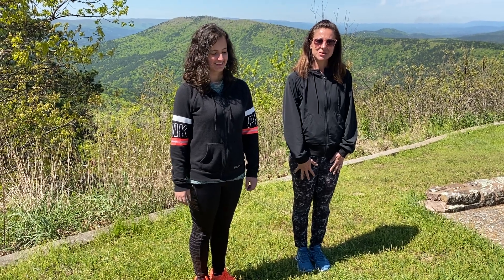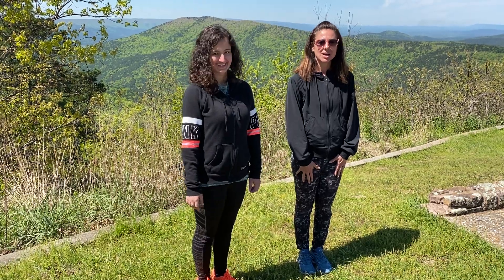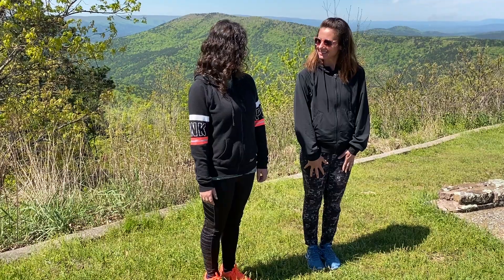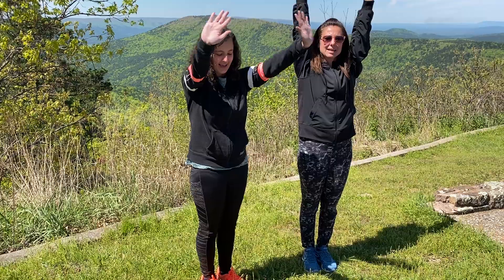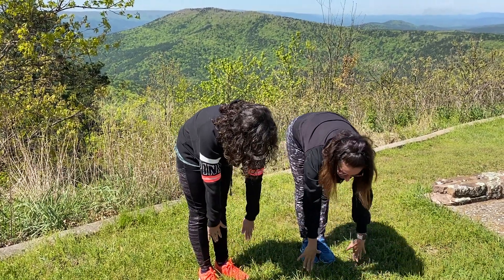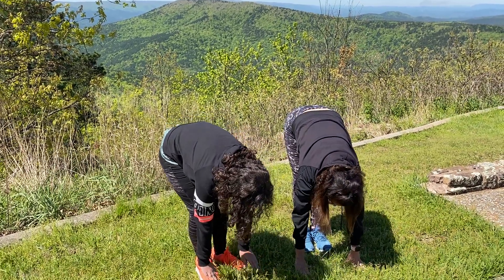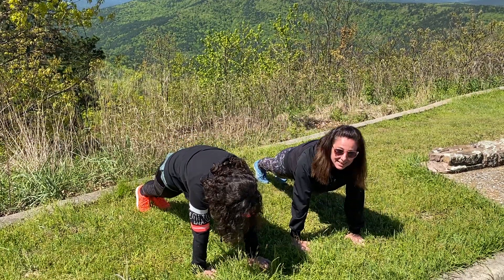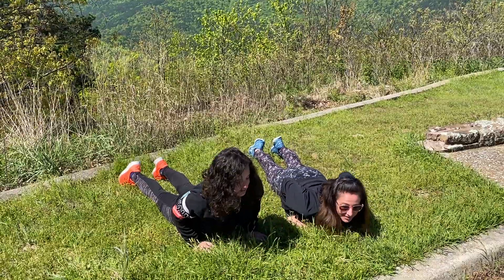A sun salutation for Earth Day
Happy Earth Day to the sun! Let's celebrate with a sun salutation song.